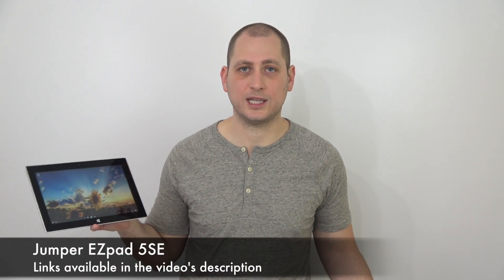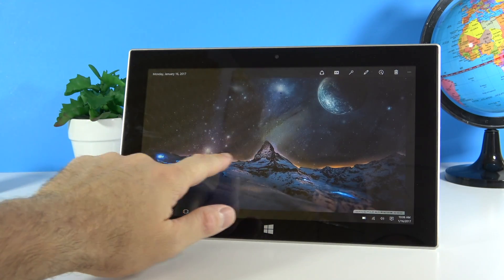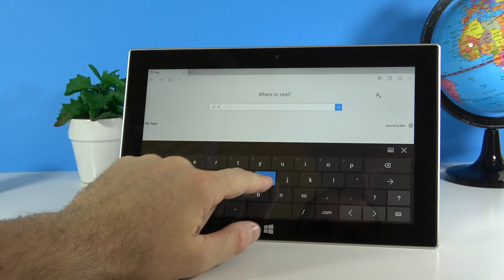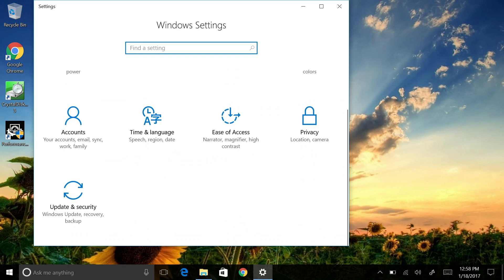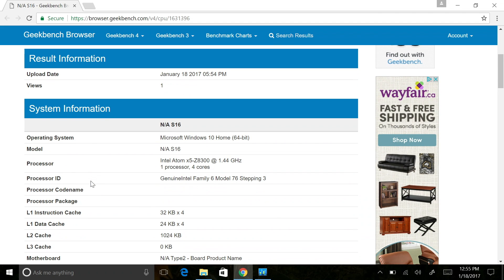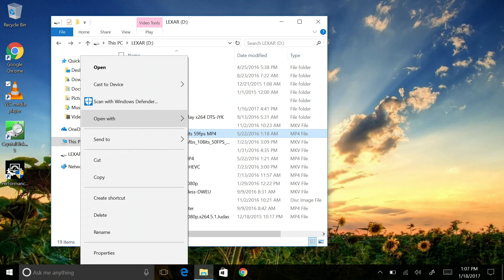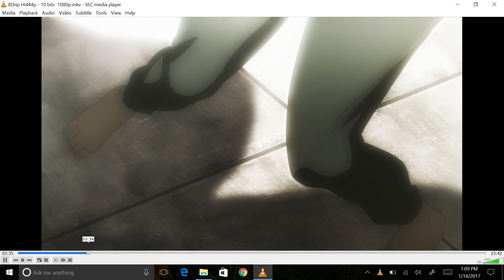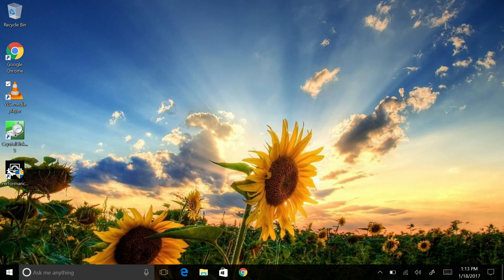Jumper EZpad 5SE Tablet REVIEW - 10.6", Windows 10, 4GB RAM, Intel Z8300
The review of the Jumper EZpad 5SE Tablet rinning windows 10

In this video i will show you everything there is to know about the new Jumper EZpad 5SE Tablet PC that runs Windows 10, has the Intel Z8300 CPU, 4GB RAM and 64GB of internal storage. You will be able to find out various benchmark results, the wifi speeds, screen sensitivity for the 10.6" Screen with a 1080P Resolution.